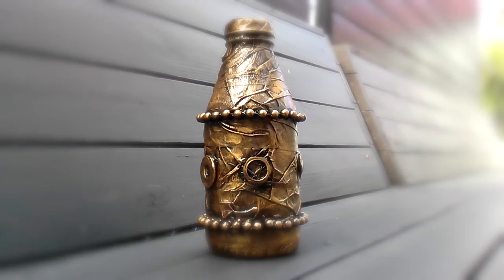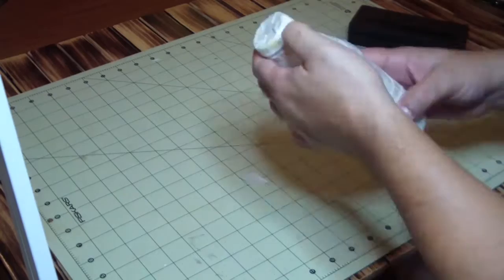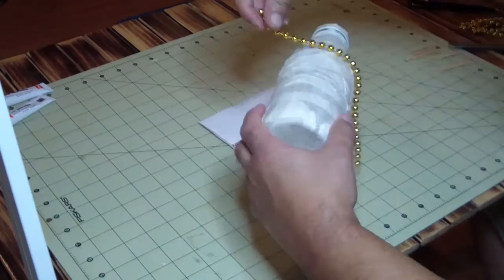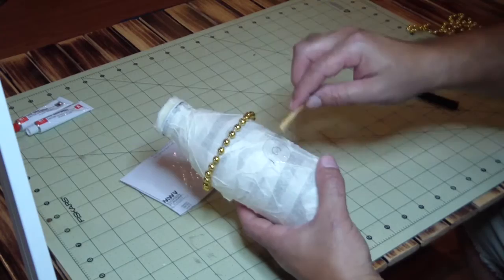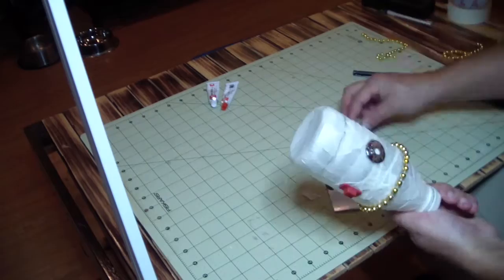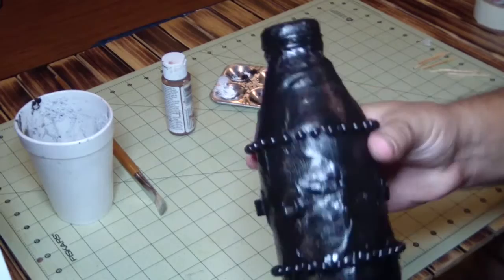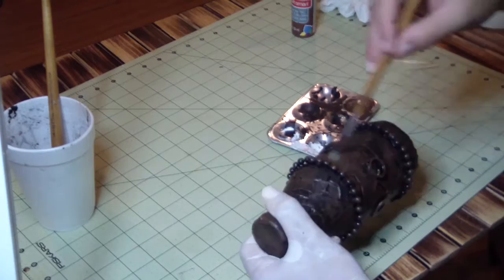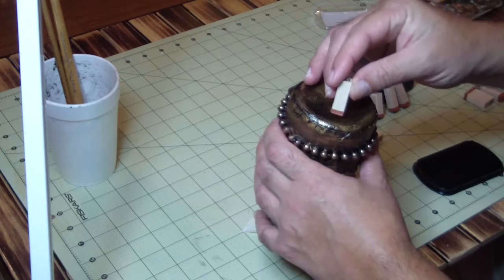Lets Make An ALTERED BOTTLE (MAker VidEo)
Escagedo Woodworking
I'll take you through a step by step on how to create an altered bottle.
Like and sunscribe to the channel for more DIY, tool reviews, furniture building and make videos!

From Wikipedia
Mixed media, in visual art, refers to an artwork in the making of which more than one medium has been employed.

There is an important distinction between "mixed-media" artworks and "multimedia art". Mixed media tends to refer to a work of visual art that combines various traditionally distinct visual art media. For example, a work on canvas that combines paint, ink, and collage could properly be called a "mixed media" work, but not a work of "multimedia art." The term multimedia art implies a broader scope than mixed media, combining visual art with non-visual elements (such as recorded sound, for example) or with elements of the other arts (such as literature, drama, dance, motion graphics, music, or interactivity).

When creating a painted or photographed work using mixed media it is important to choose the layers carefully and allow enough drying time between the layers to ensure the final work will have structural integrity. If many different media are used it is equally important to choose a sturdy foundation upon which the different layers are imposed.

A phrase sometimes used in relationship to mixed media is, "Fat over lean." In other words: "don't start with oil paints. Plan to make them the final layer."

Many effects can be achieved by using mixed media. Found objects can be used in conjunction with traditional artist media to attain a wide range of self-expression.

mixed media